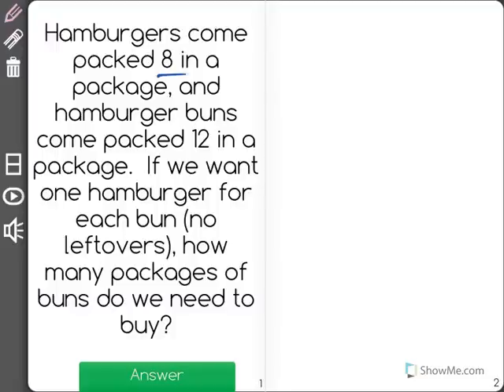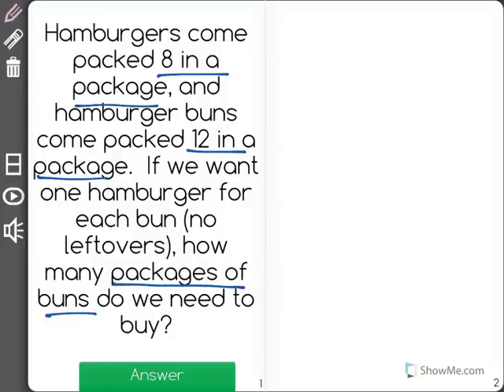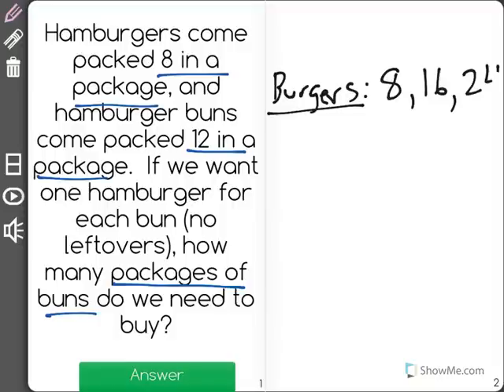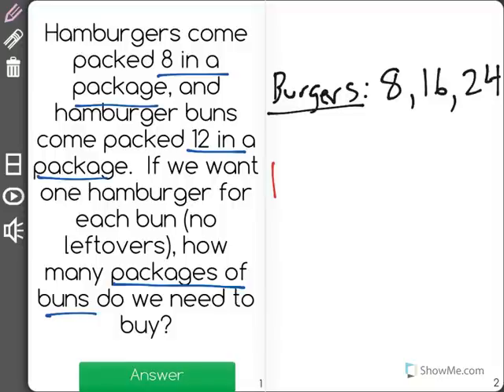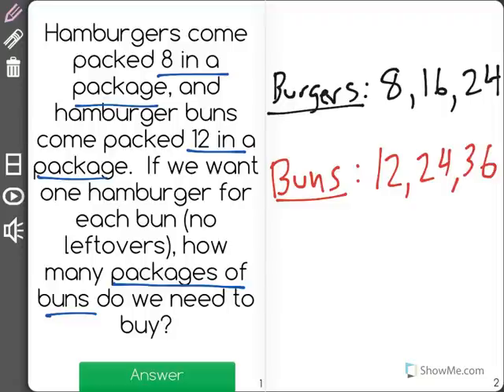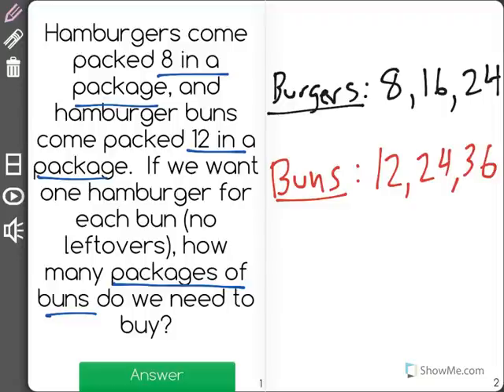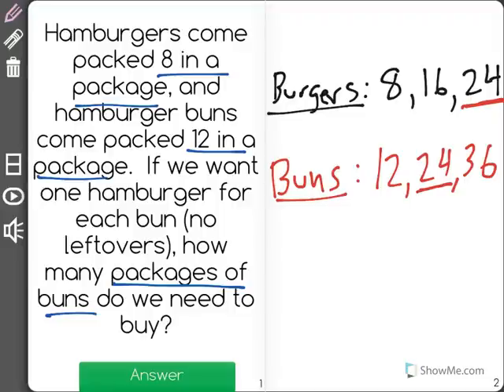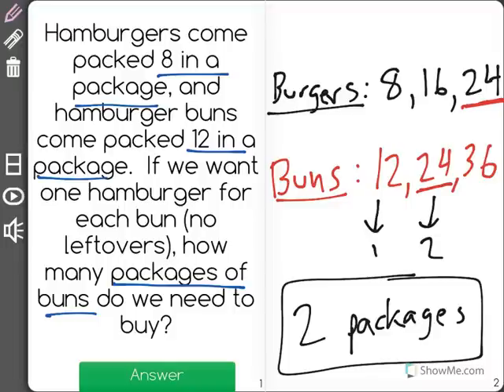[6.NS.4-2.0] GCF and LCM - Common Core Standard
Find the least common multiple of two whole numbers less than or equal to 12.